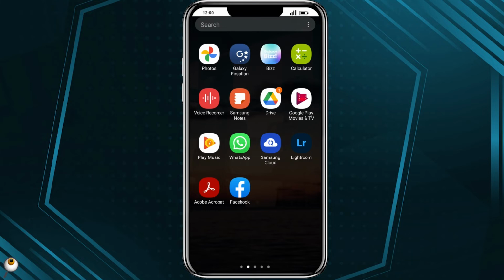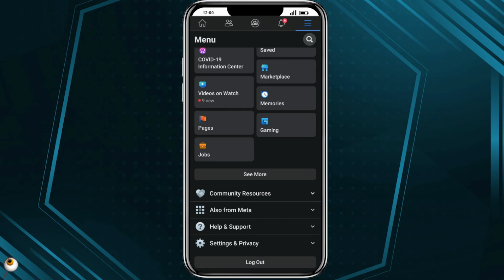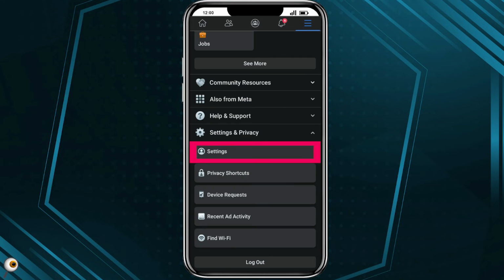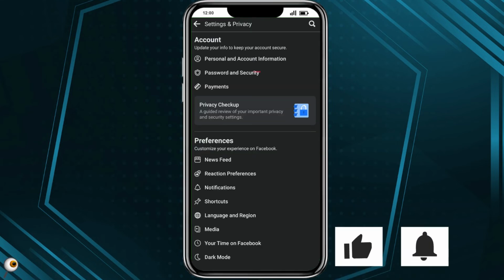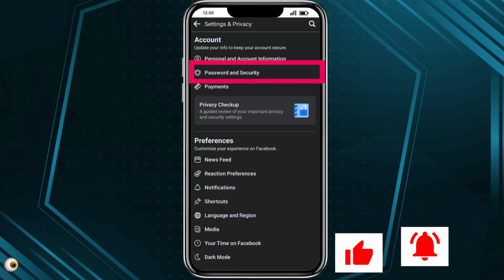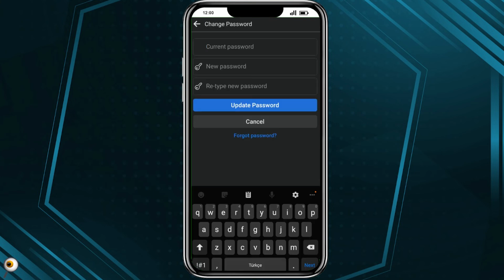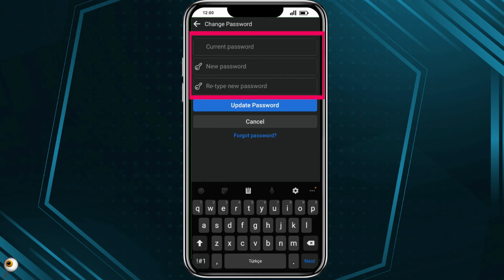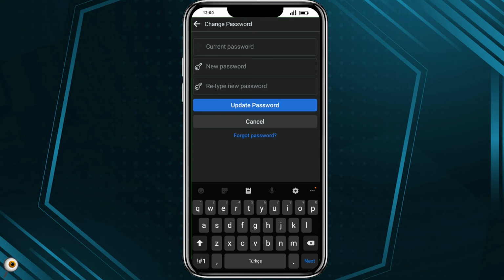How to change your password on facebook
"Hi Family, Welcome to the We Are Researching (weresearching) Youtube channel

This is a "weresearching" youtube channel family. We make detailed researches about social media applications and produce videos on how to use these applications in this channel for your dear followers.